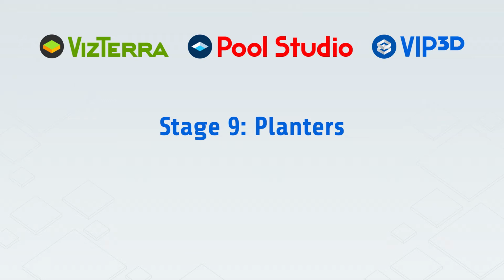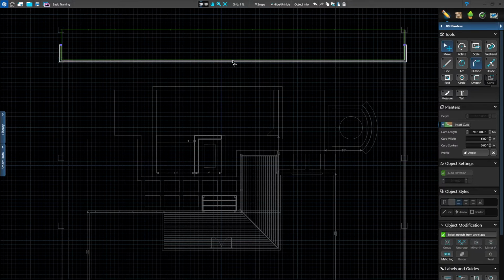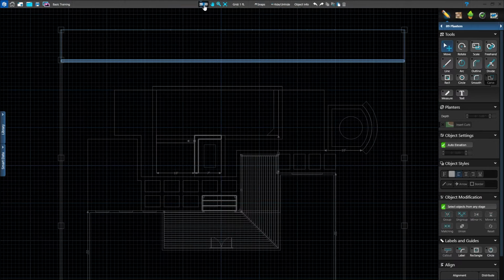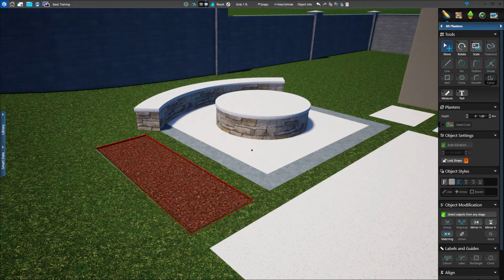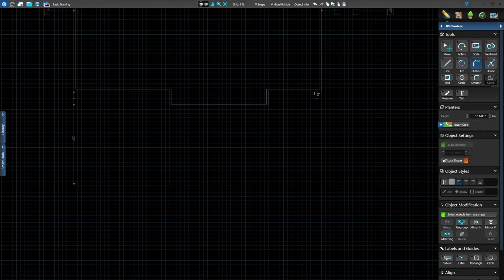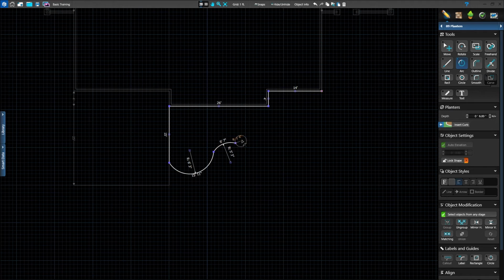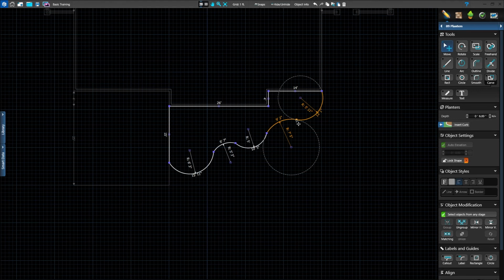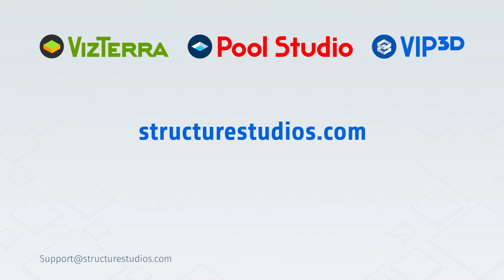Version 3 - Basic Training: Planters OLD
Version 3 (Newest Version) - Follow along to complete your client’s outdoor living space with planter beds, raised planters, and a custom driveway.